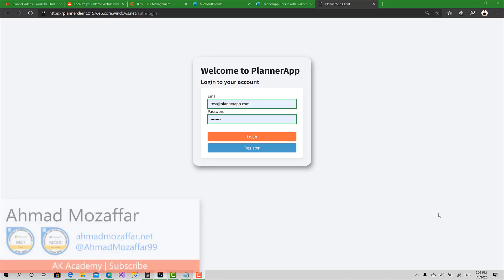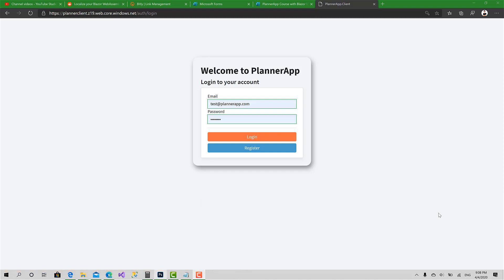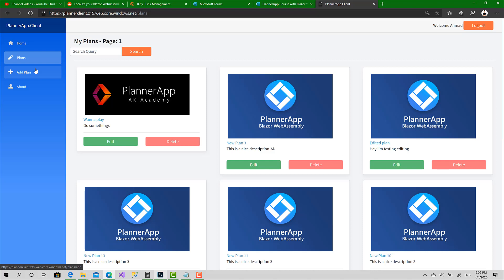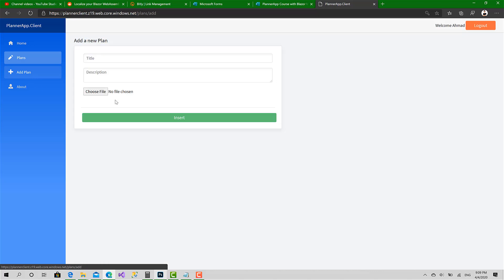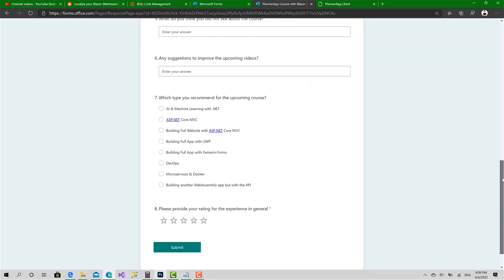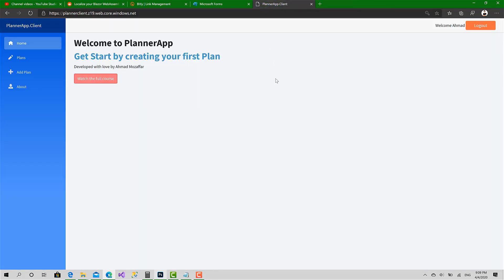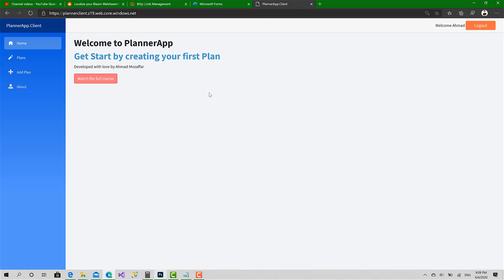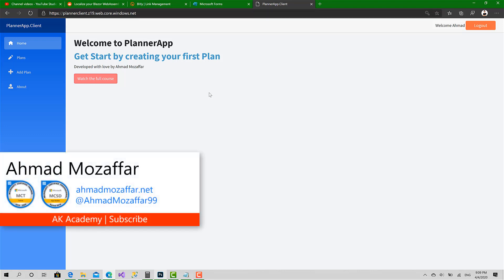Thank you | What's Next | Course Summary & Survey | Blazor WebAssembly Full Project | PlannerApp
32 videos journey to build full application from scratch tell deploying it to Microsoft Azure and making it available online for everyone.
Hope you enjoyed it and thank you so much for all your comments and interactions, your questions and recommendations throughout the course has been noted and I will try to start working on them as soon as I find some free time.
Please take the survey to help us improve the quality of the videos and materials: